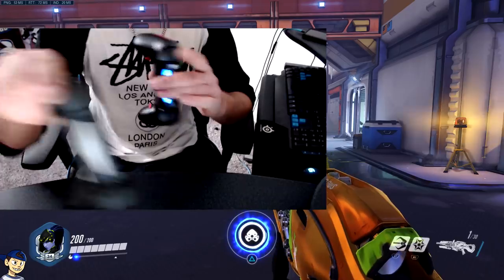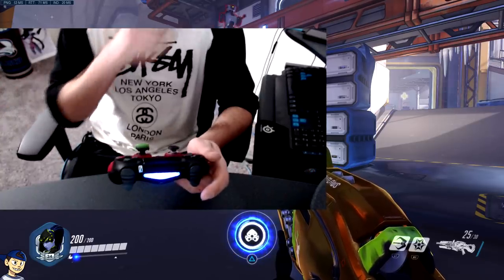Who needs a mouse and keyboard to play Widowmaker when you can use a controller..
Want to improve your Gameplay? Try getting a controller from Battle Beaver! :)

My sensitivity! 85 Horz / 75 Vert / 68 Scope / 69 Grapple  / 80 Aim Assist / 96 Aim Smoothing / 10 Aim Window / Dual Zone